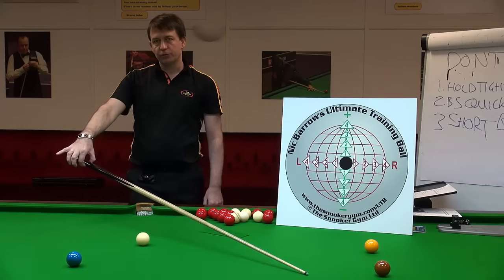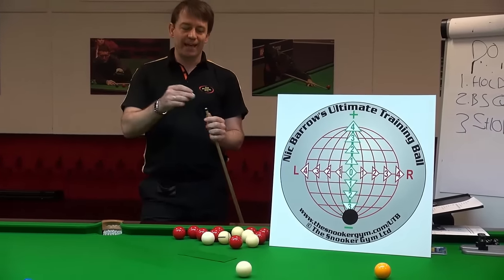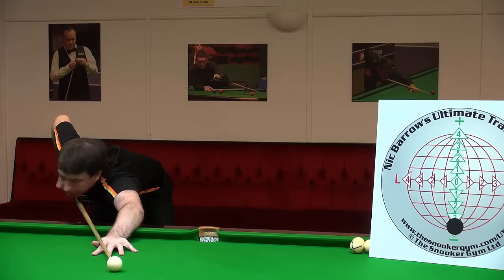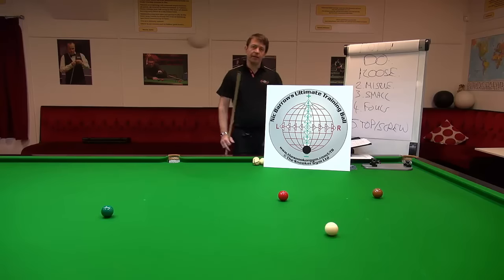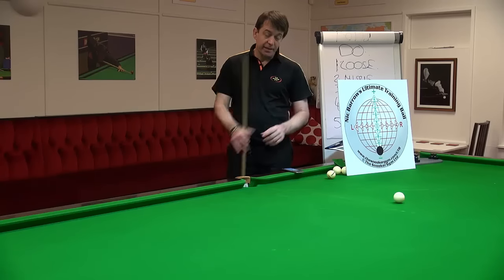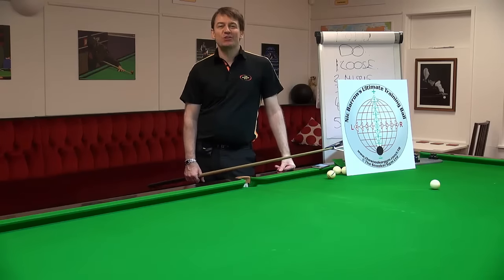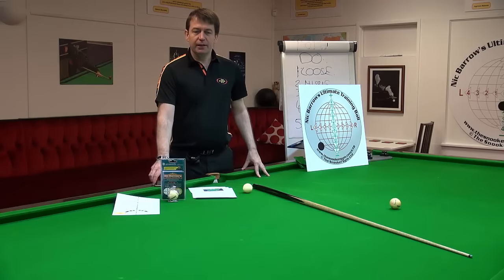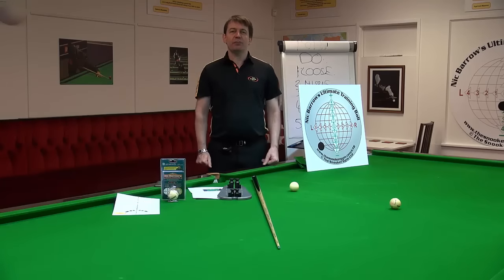The Snooker Gym LIVE 2 | Live Questions & Answers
Read below for the full list of questions and their time stamps...

NIC PRESENTING:
0:00  Introduction
1:45  Nic presenting: How NOT to screw back!
9:45  Nic presenting: How TO screw back!

PRE SHOW QUESTIONS:
17:50
Should I cue against the chest – or not?’
Tony Priddey, Tamworth UK
Alen Rasan – Zagreb, Croatia

24:00
‘How do I reduce back pain when I play?’
Jesse Thehu – Holland

28:31
‘Should I approach the shot like Shaun Murphy (‘a Cuer’), or Judd Trump (a Stopper’)?’
Will Fox – Watford, London

30:30
‘Should the grip hit the chest on delivery, and if so what part of the chest?’
Marco Boskovic – Montenegro

32:30
‘What causes players to miscue and jump the cue ball on screw shots?’
Jed McDonald - Liverpool

LIVE QUESTIONS:
33:55 ‘What is the ideal cue length?’
Dan Chan, Singapore

35:15
‘Why is it easier to screw back on a pool table?’
Luis Hutton, Grimsby

36:20
‘When I approach my highest break, I begin to feel pressure!’
Chris Pedersen, Canada

39:35
‘Any time I play reverse side, it only seems to work sometimes’
Mick20A – location unknown!

42:02
‘Why do Higgins and Selby bring the cue tip right back to the bridge hand V?’
Valleys Commando – mysterious viewer!

44:25
‘What is the ideal tip size for screw shots?’
Morteza Wejdani, Bahrain

46:30
‘What are the best practice routines to do before a match?’
Barry Hird – location unknown!

51:37
PRIZE ANNOUNCEMENTS FOR BEST QUESTION AWARDS
Winners receive a choice between

BEST LIVE QUESTION
Chris Pedersen, Canada

54:00
Thankyou
Details of next TSG Live Sessions
Sneaky announcement of plans to produce 50 more Cue Action Trainers – delivery in March 2017

Thankyou to my lovely wife, Cinematographer, and Big Boss -
Fang Barrow!